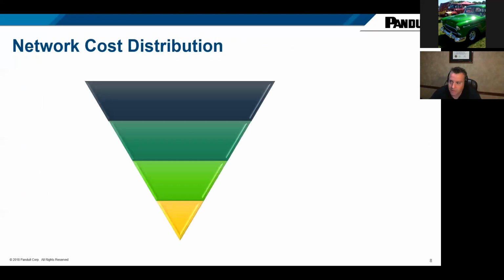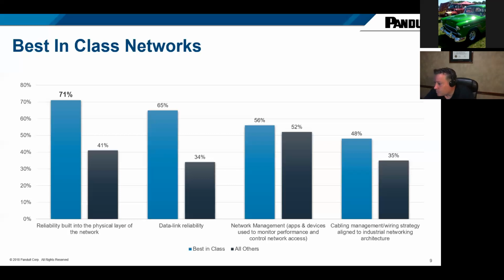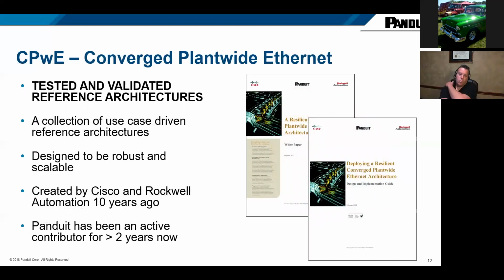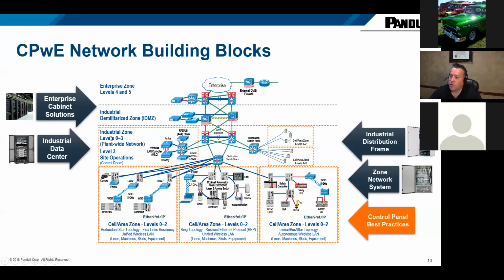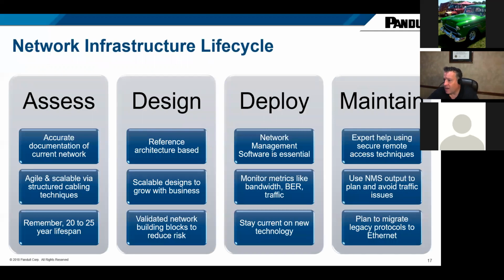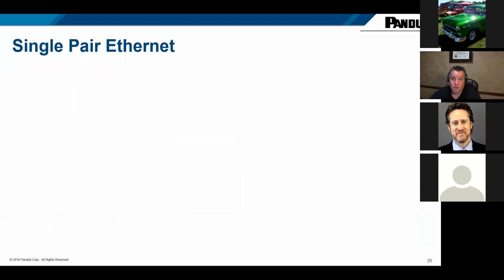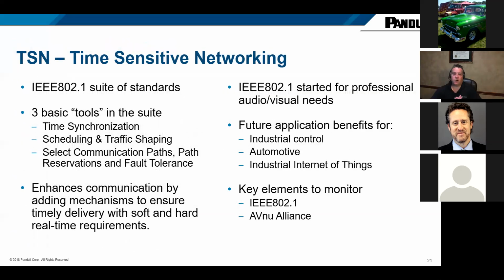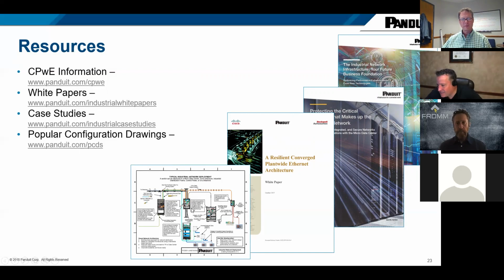Importance of Industrial Networks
Jason Campbell of Panduit discusses the importance of a solid network for industrial companies.